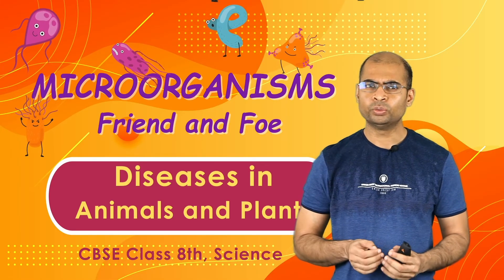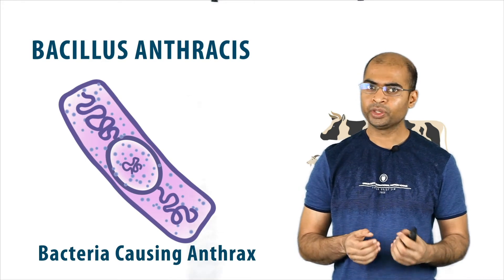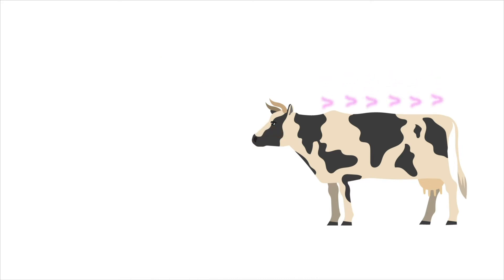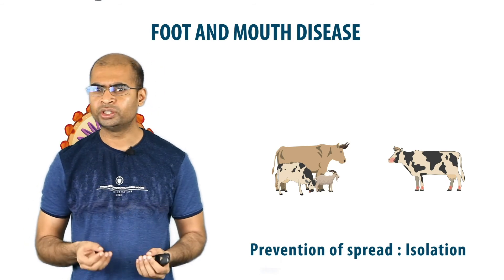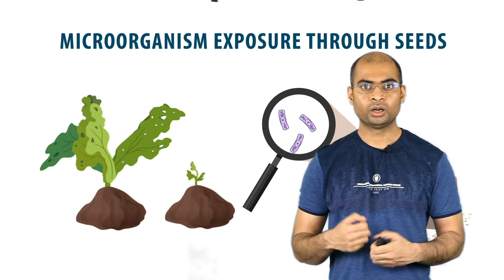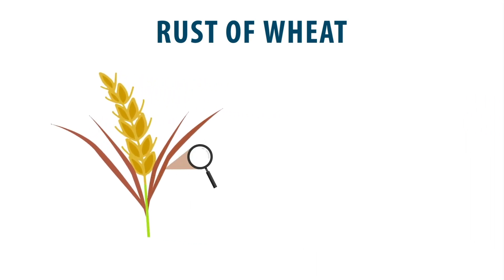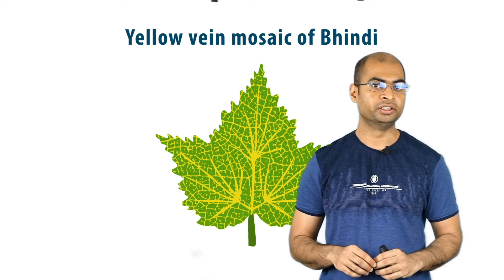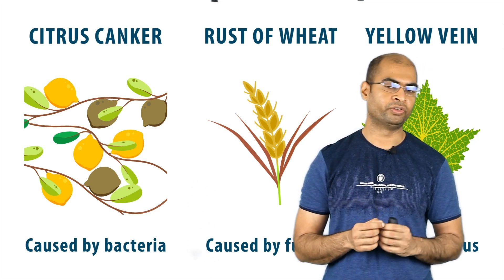8. Diseases in Animals and Plants - Microorganisms: Friend and Foe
These nasty microorganisms don't spare animals or plants either and can cause very harmful diseases. Let's look at some of them, so we can help the animals and grow crops in our farms that produce large yields!

Chapter 2 - Microorganisms: Friend or Foe
Diseases in Animals
Diseases in Plants